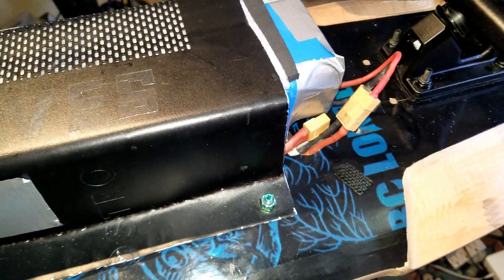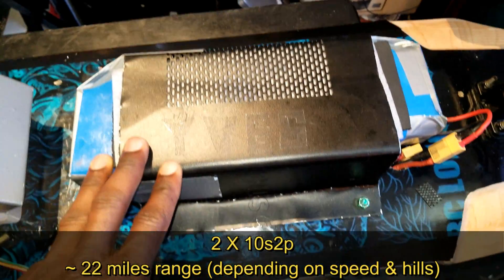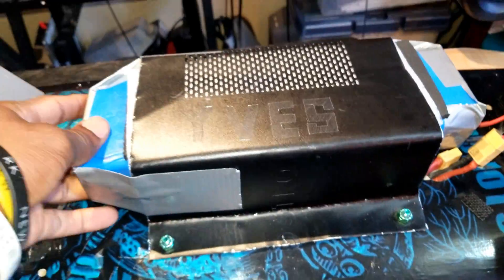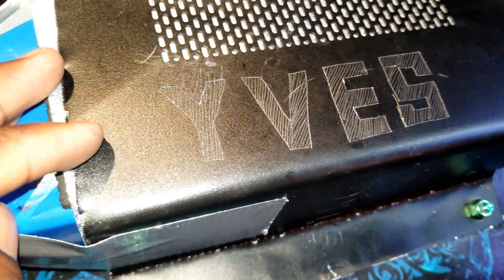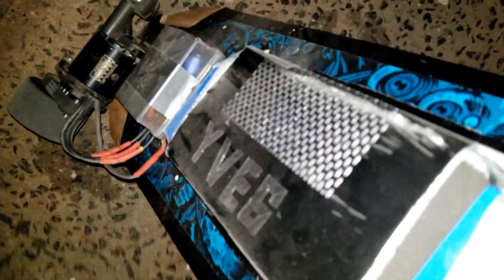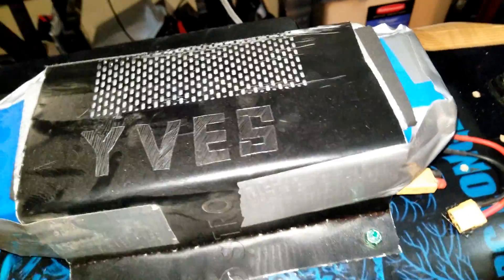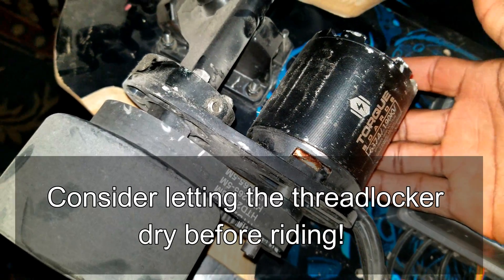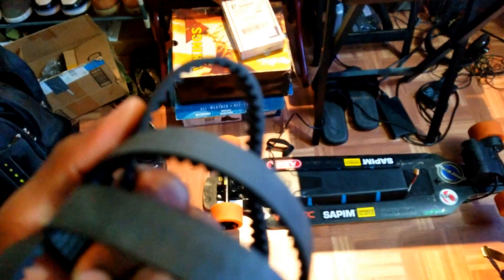MY DIY ELECTRIC SKATEBOARD FOLLOW UP UPGRADE BATTERY ENCLOSURE SPEED TEST PART #4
This is PART #4 of my DIY electric skateboard build. This part is mostly a follow up of my DIY e-sk8te, and covers ugrades, changes related to battery and enclosure. In this part also go over a quick speed test to give a idea on how fast the board can go!

Consider following me on instagram!